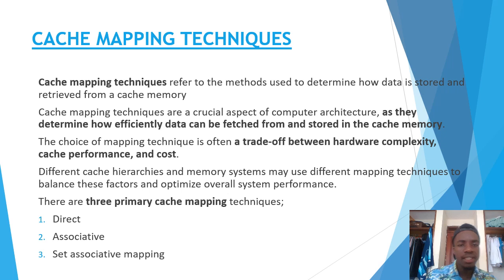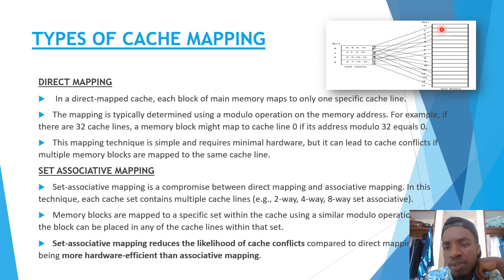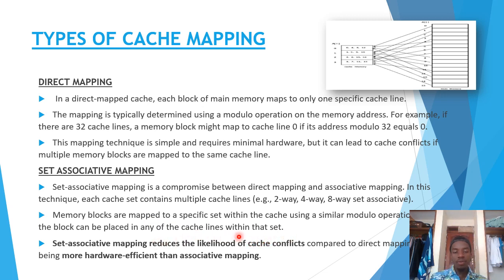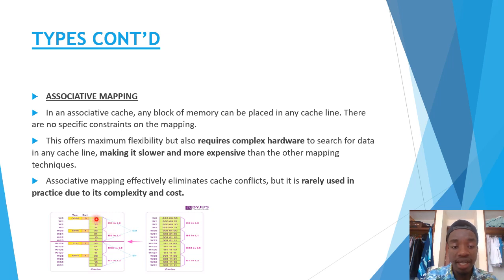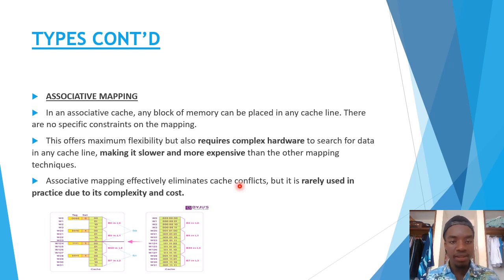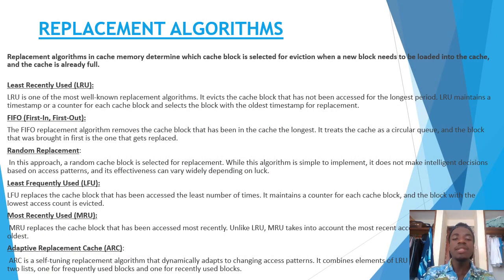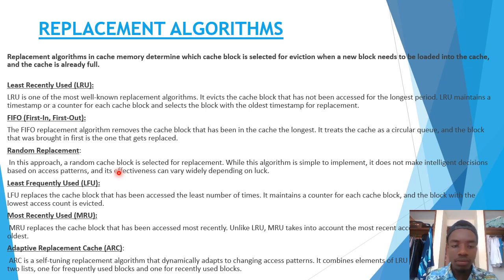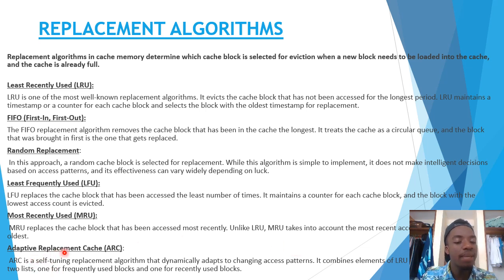CACHE MAPPING TECHNIQUES AND REPLACEMENT ALGORITHMS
this video is all about cache mapping and replacement algorithms